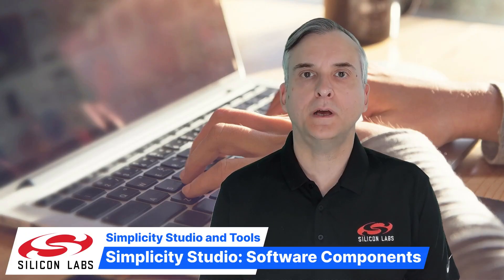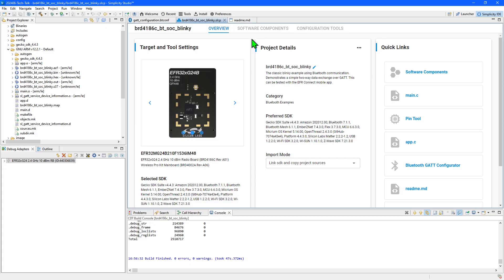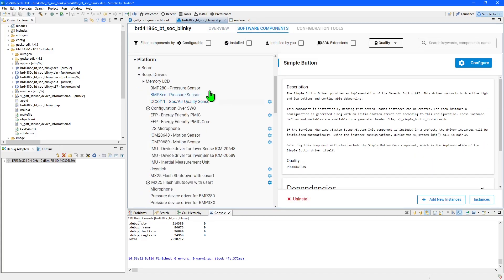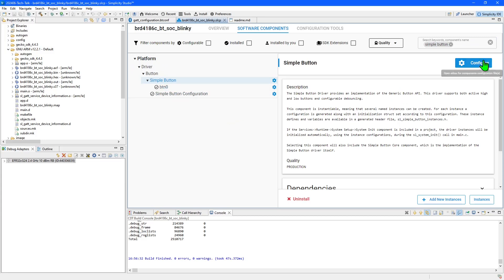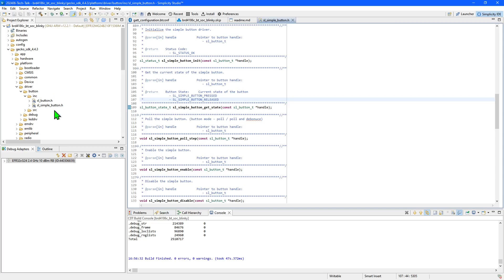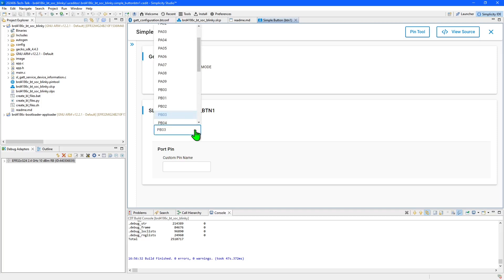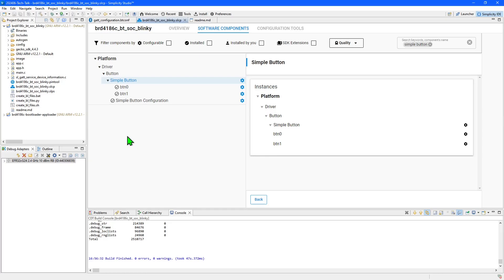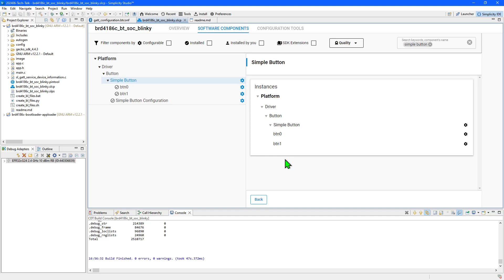Quick Start - Simplicity Studio 5 - Software Components - Silicon Labs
Get started using Simplicity Studio's Software Components feature to quickly add drivers, radio protocols, RTOSs and Machine Learning to your IoT application.

Clone the Third Party Hardware Drivers extension from GitHub for additional drivers and examples